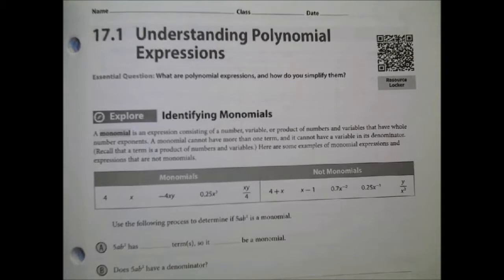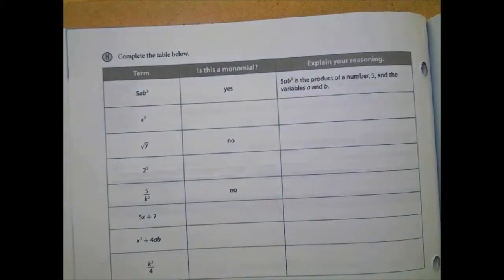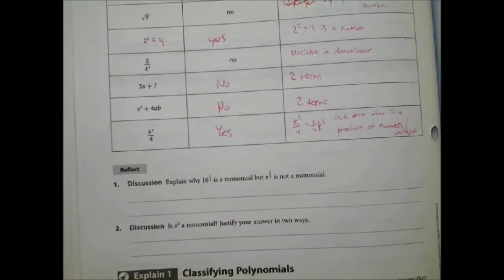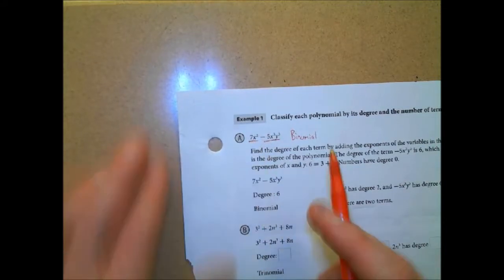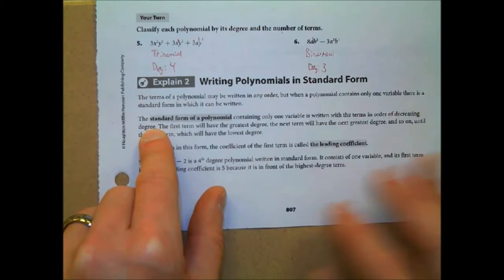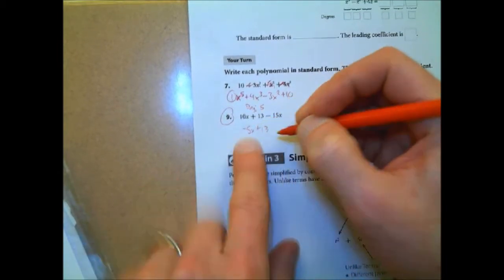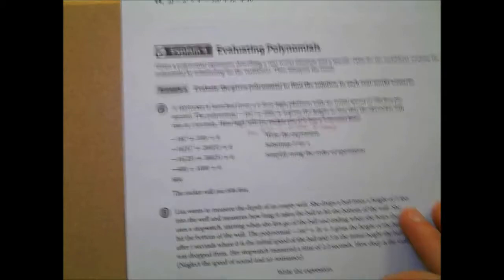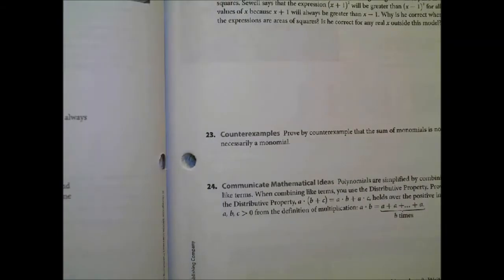12/10/2018 Introduction to Polynomials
p812-814 #4-12 even, 17, 19abc
p824 #10,12
p835 #4,9